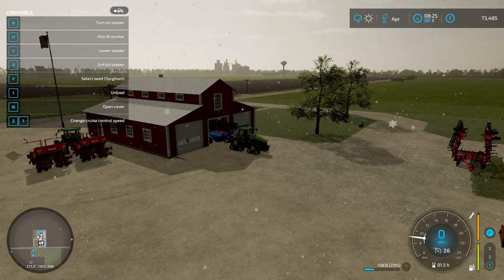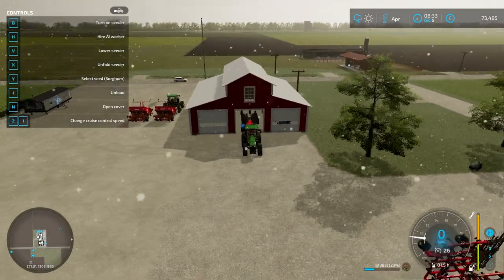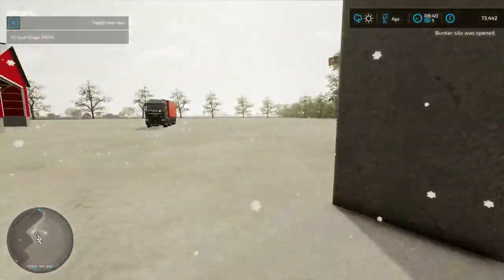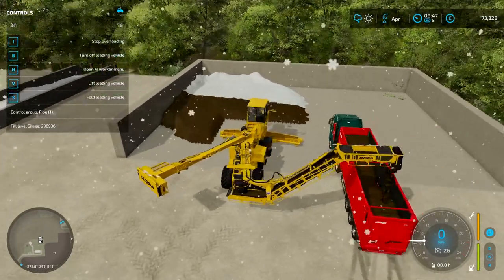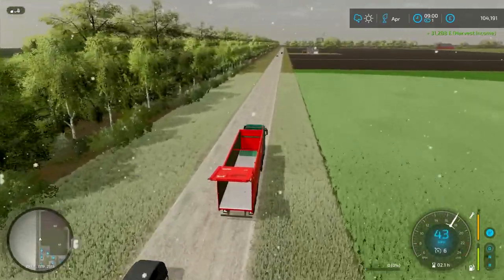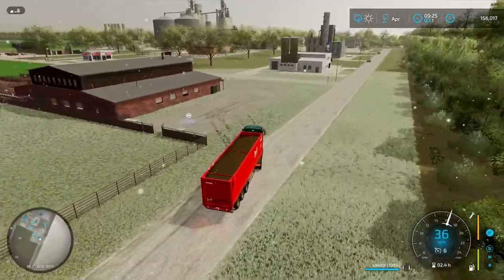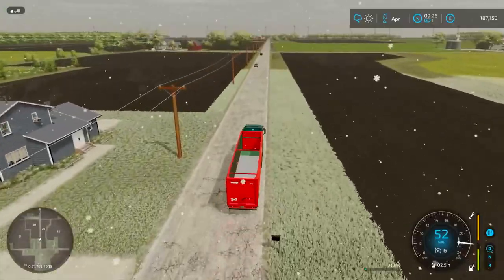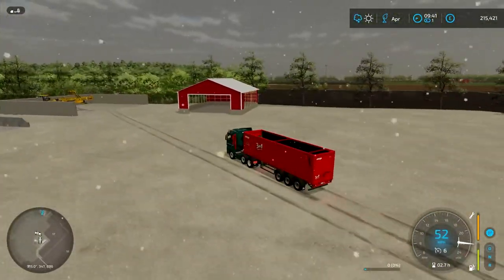Sorghum & Silage! | Frankenmuth Farming Map | Lets Play Ep 10 | Solo | Farming Simulator 22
Hey everyone welcome back to another lets play, in this lets play we will be on Frankenmuth Farming Map by: TaylorFarms in this Ep I plant sorghum and sell silage.

Map By: TaylorFarms